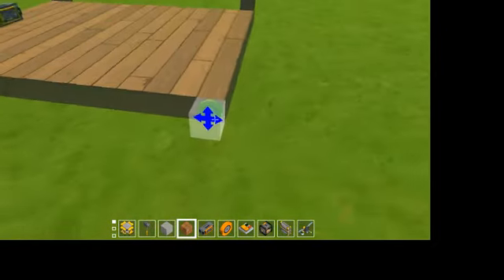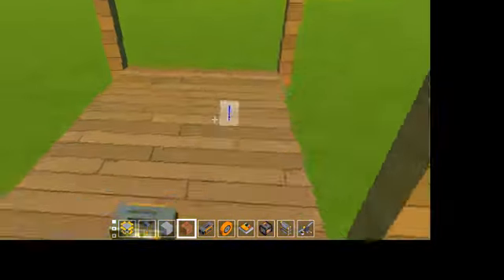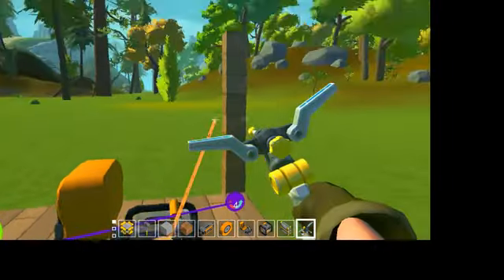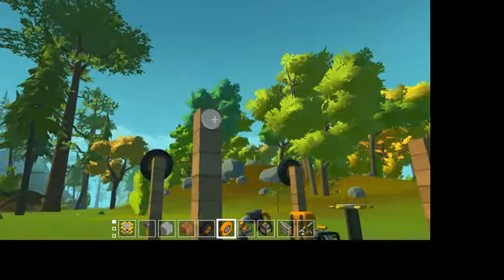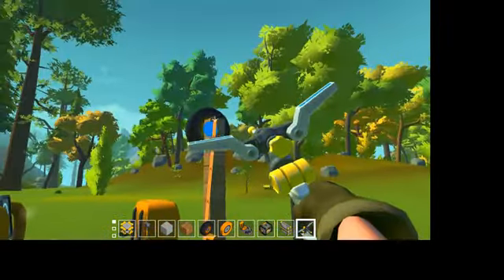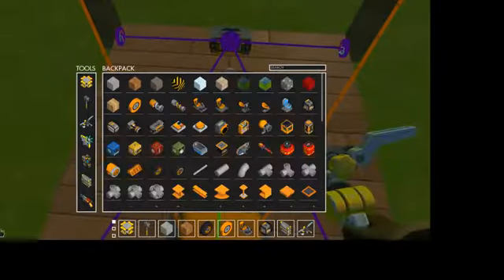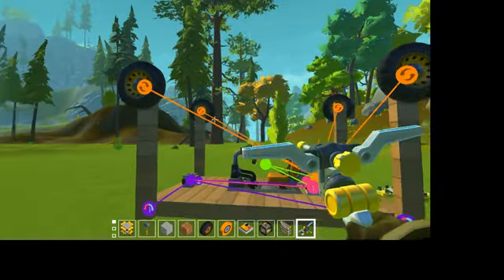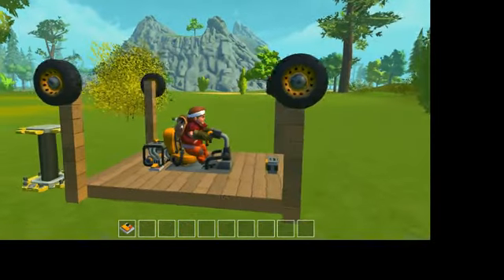OrangeTechMechanic - Angles Lesson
A Scrap Mechanic video based on angles and degrees - transforming car